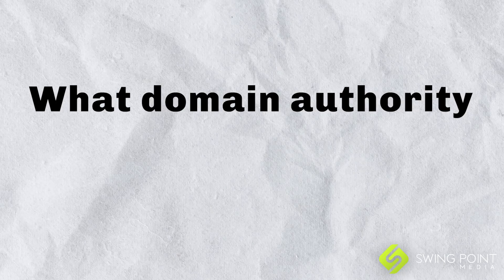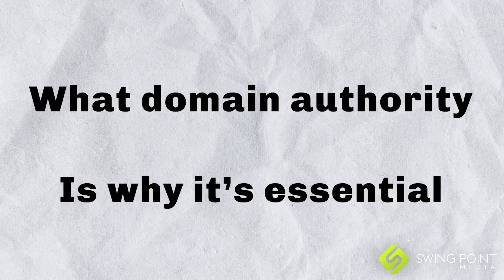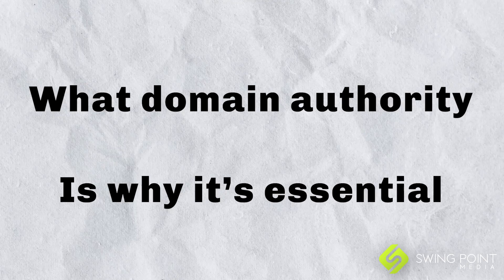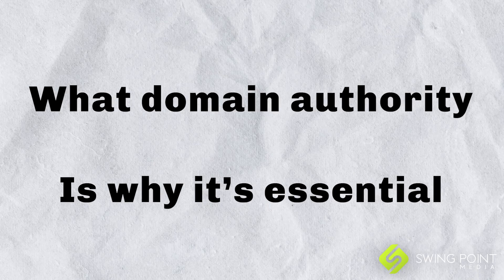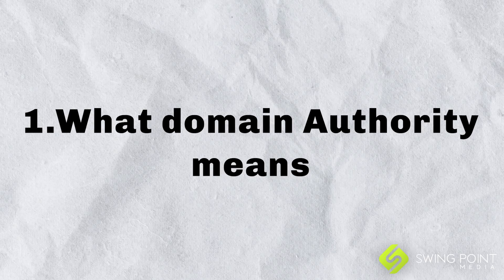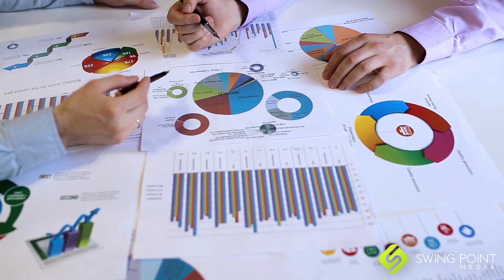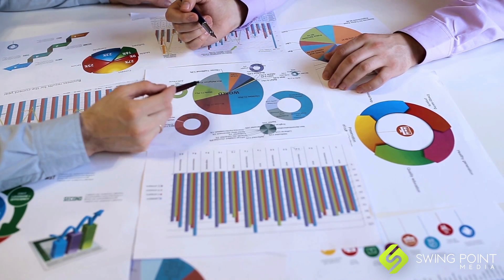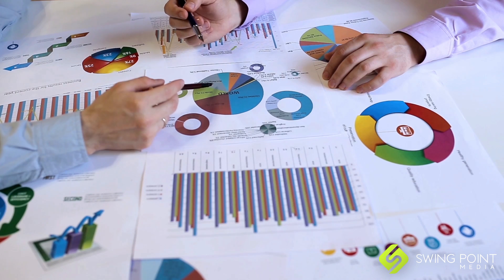Enhancing Your Website’s Domain Authority - Swing Point Media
Enhancing Your Website’s Domain Authority

Are you ready to boost your website’s domain authority and outshine your competition? In this video, we’ll walk you through the essential steps to improve your domain authority and dominate the digital marketplace. Learn what domain authority is, why it matters, and how you can use SEO, high-quality content, and strategic link building to rise to the top. Discover the secrets to enhancing your website’s ranking and driving more traffic with these expert tips.
💡 Ready to elevate your online presence and drive more traffic? Let’s dive in and start optimizing your site today!